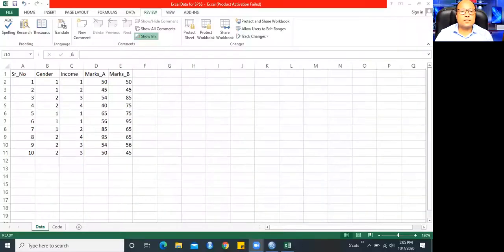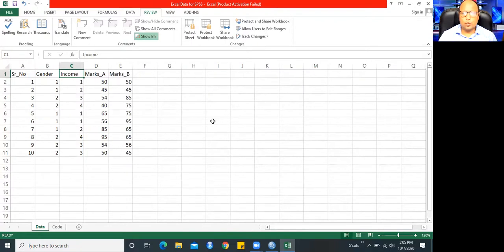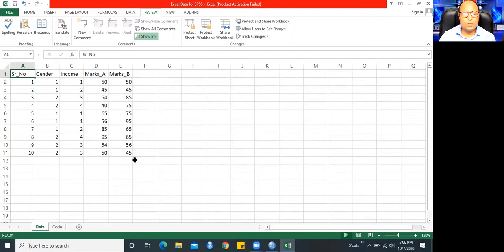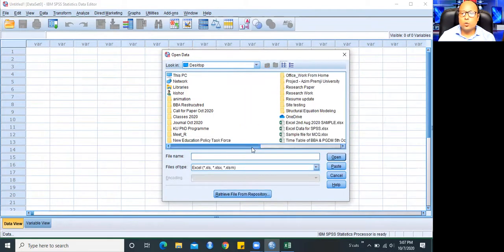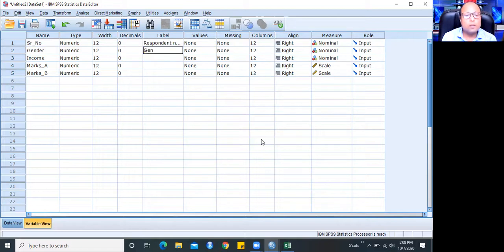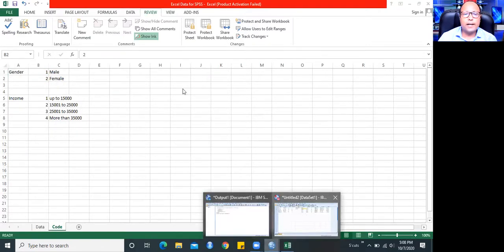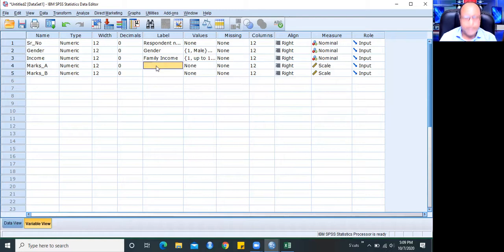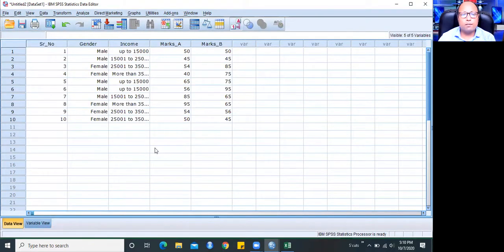Excel to SPSS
How to convert excel file to SPSS?